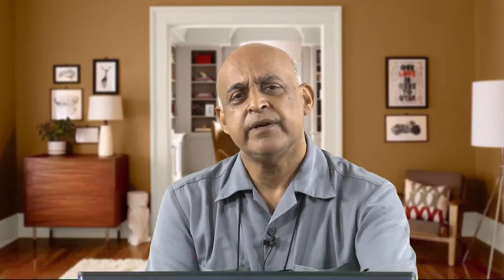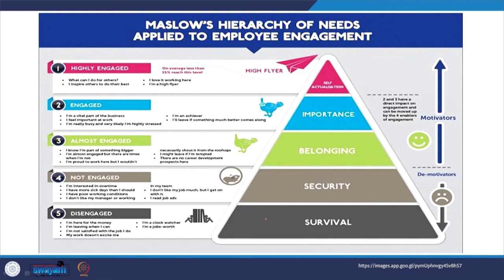Lecture 13 :EMPLOYEE ENGAGEMENT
Employee Engagement, Maslow's Hierarchy of needs, Attracting Employees, Engagement Tools for Attracting Employees, Redeploying Talent